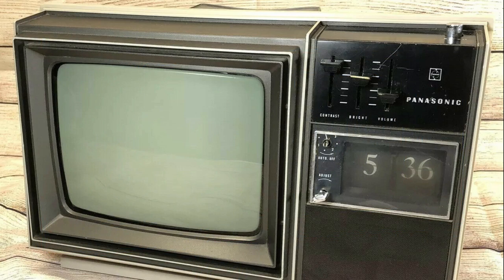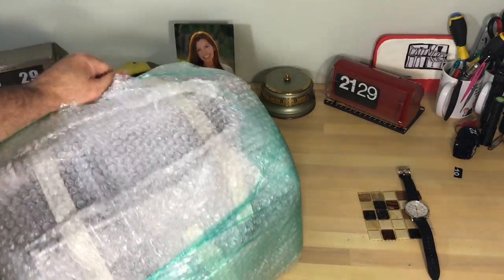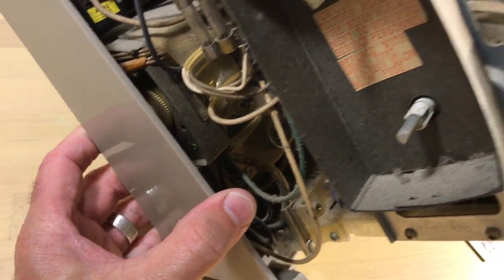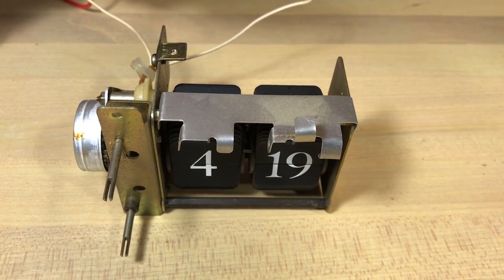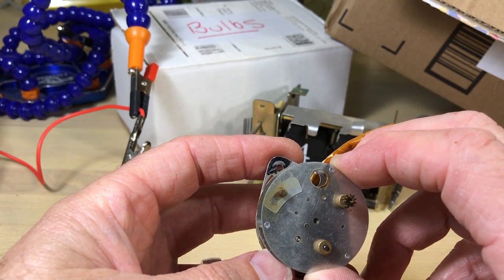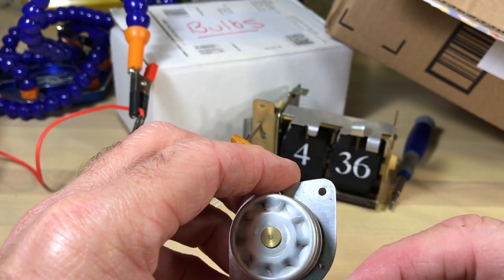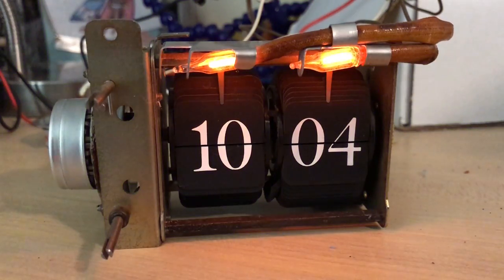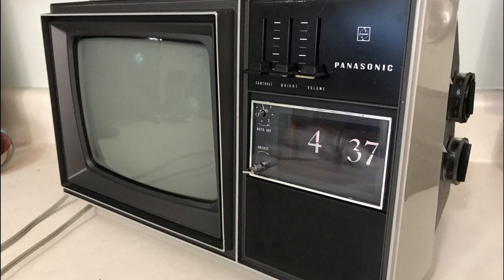The Panasonic AN-409T portable TV with flip clock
The Panasonic AN-409T portable TV with flip clock was named the "Decora" when it first appeared in advertising in 1970 and sold for nearly $100 - which would be over $600 dollars adjusted for inflation.

In this video we go into great detail on how to repair a non-working flip clock in one of these television/flip clock combos.

Flip Clock Fans would like to thank eBay seller michaewillse_4 (eBay Store ChampionshipRetail) for working with us in getting this TV flip clock in the studio to let us check it out. When you get a chance go by his store and show your appreciation: